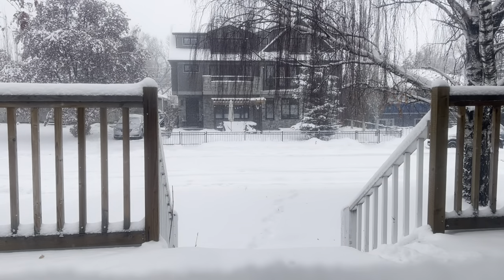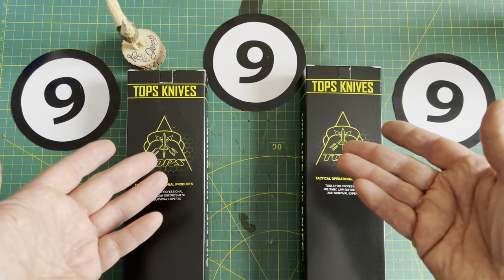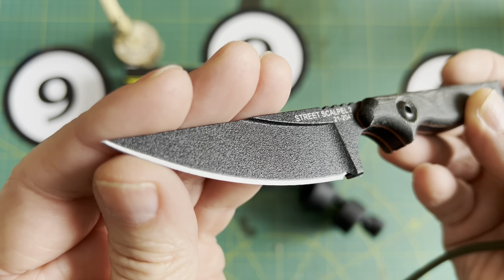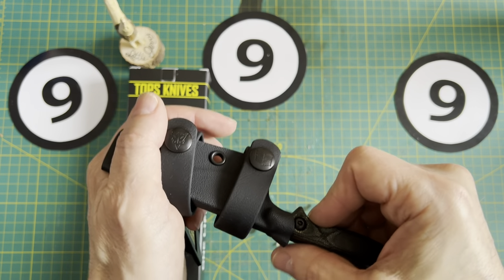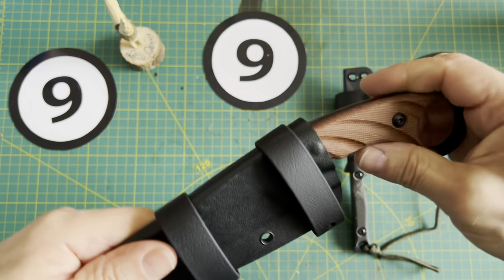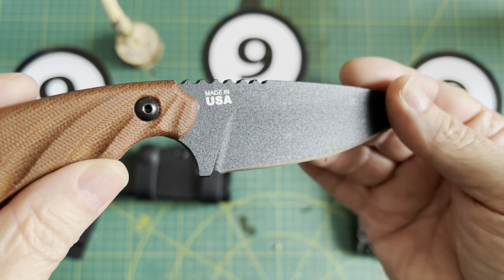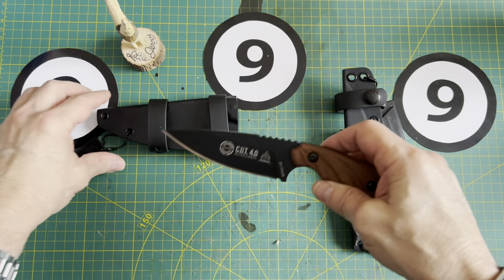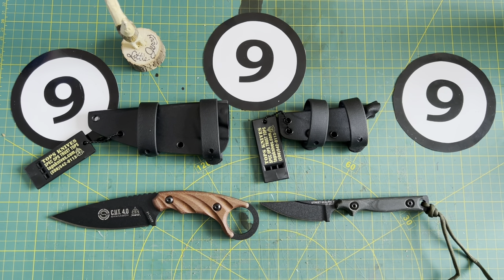Tops Knives Unboxing-2023!!!!!!!!!!!!!!!!!!!!!!!!!!!!!!!!!!!!!!!!!!!!!!!!!!!!!!!!!!!!!!!!!!!!!!!!!!